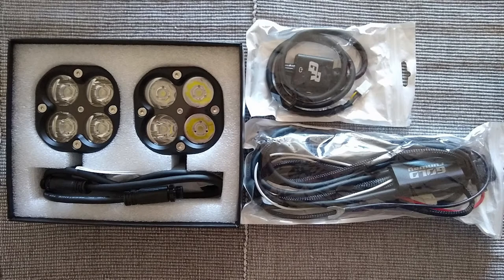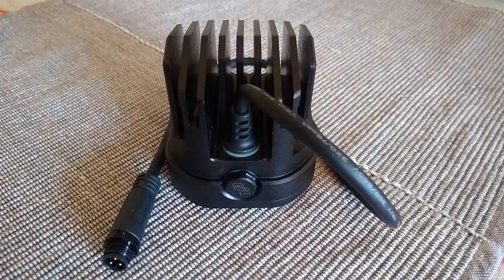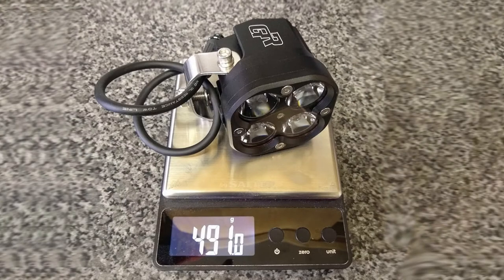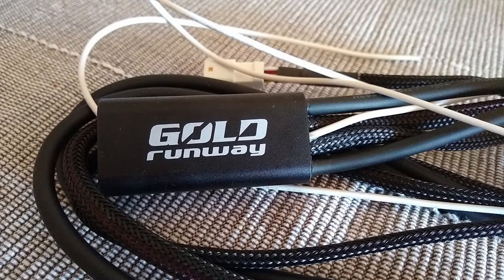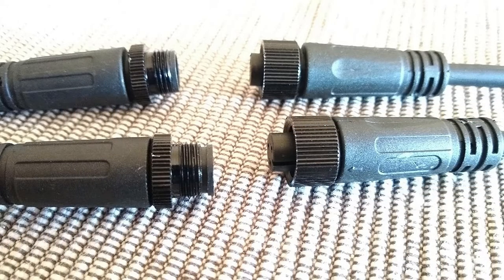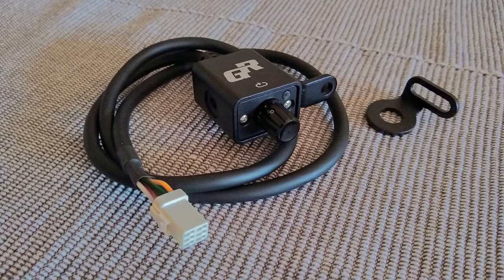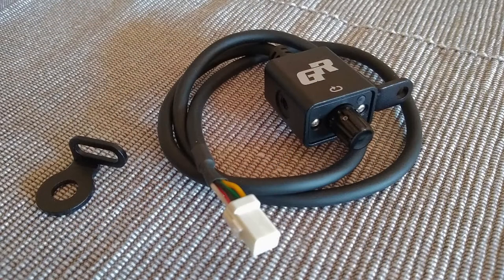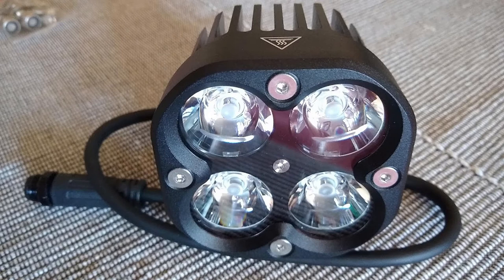Gold Runway 40w LED auxiliary spot lights. First impressions.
Other than reading that owners seem generally pleased with their purchase, I couldn't really find much detailed reviews that I could understand about the Gold Runway LED lights brand so, took the plunge  and ordered them... Now, let's check them out !